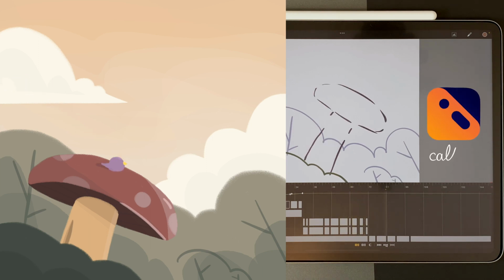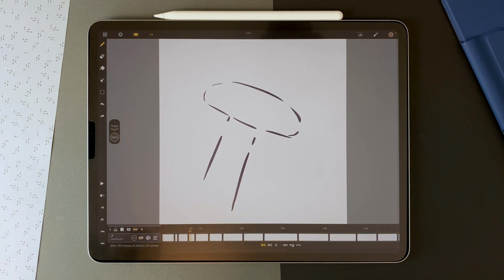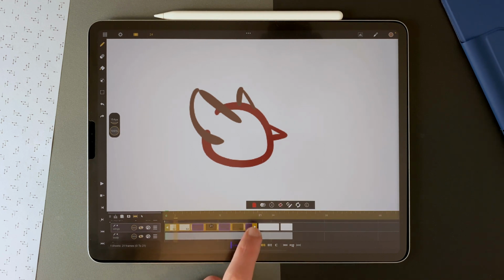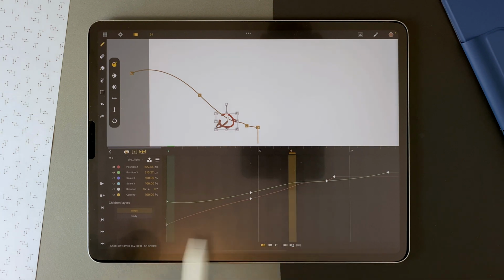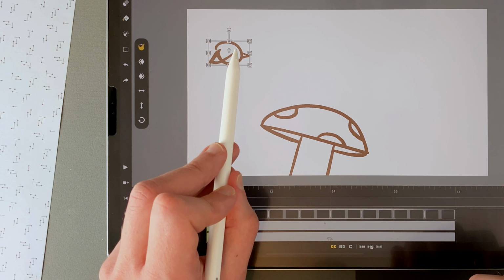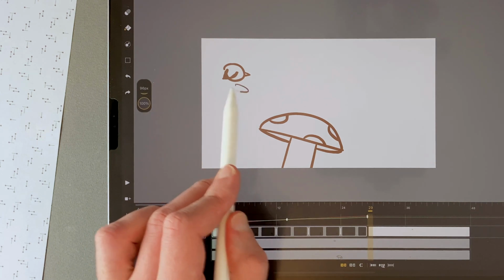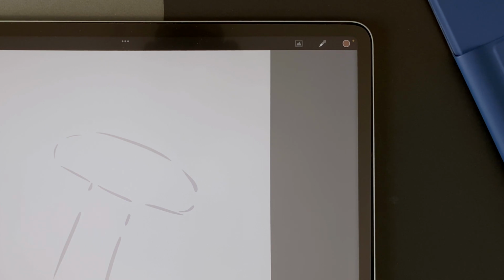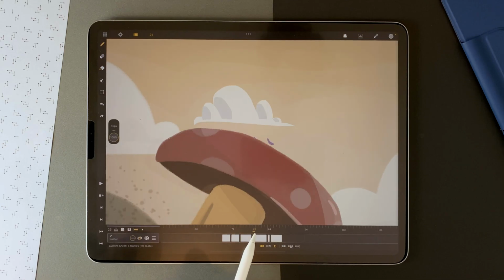How to animate a bird and a spring | 2D animation on iPad using Callipeg